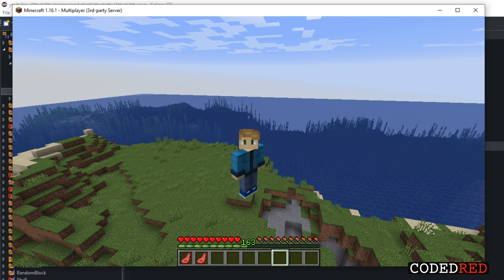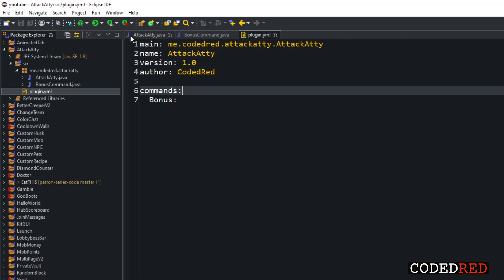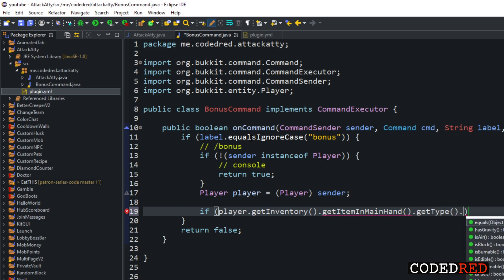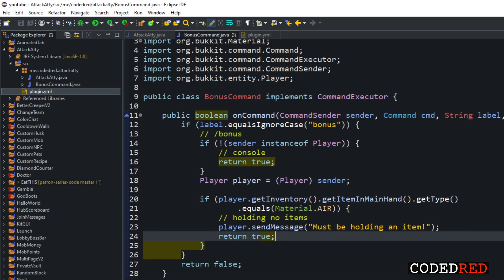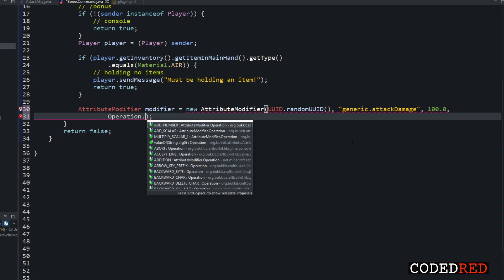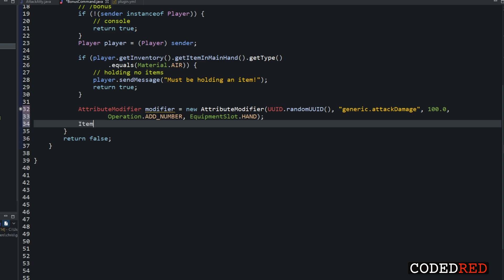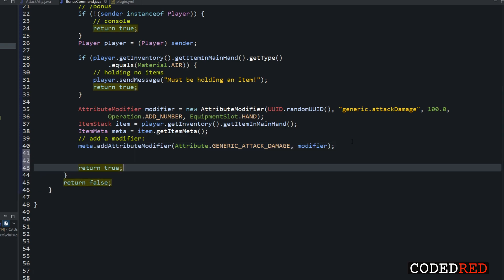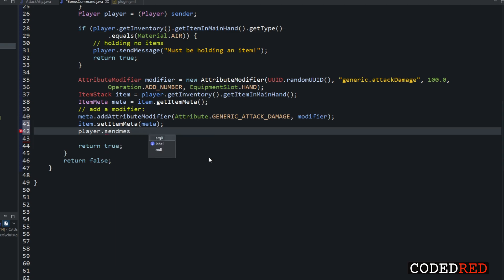Advanced Spigot Coding | Attribute Modifier | (Ep. 10) Spigot 1.16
Time to talk about attribute modifiers! In 1.16.1 we need to use the methods from the Spigot API, however, this makes it 100x easier!

Shoutout to Zephyr for the graphics!

Links